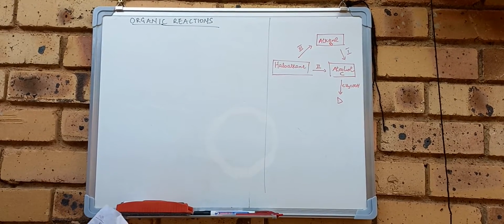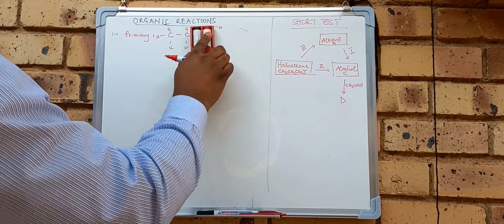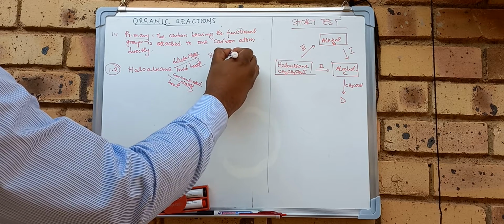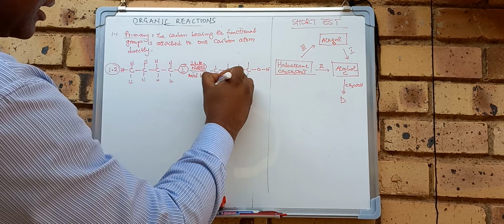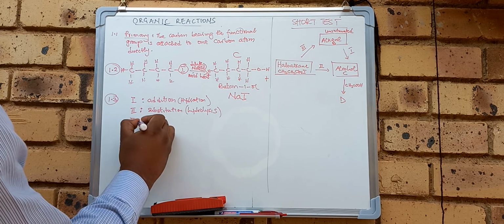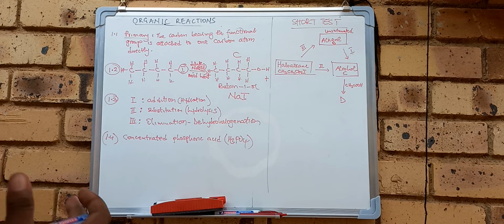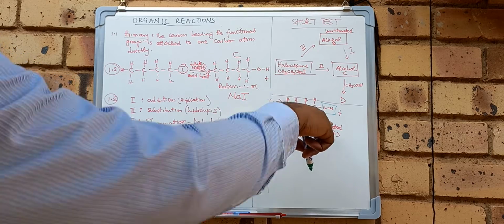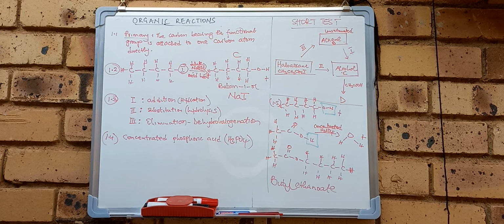Organic Chemistry Grade 12